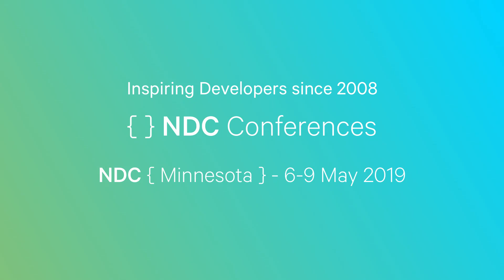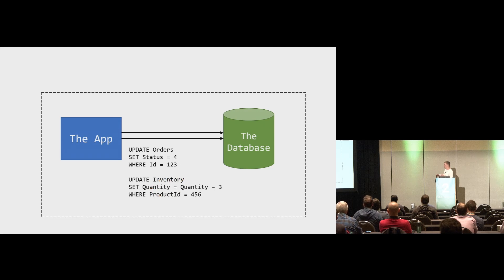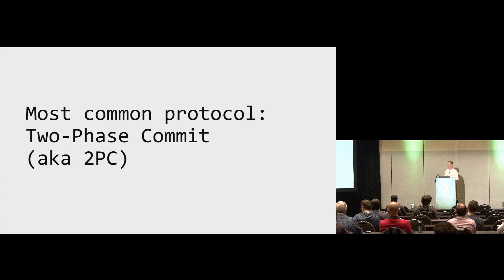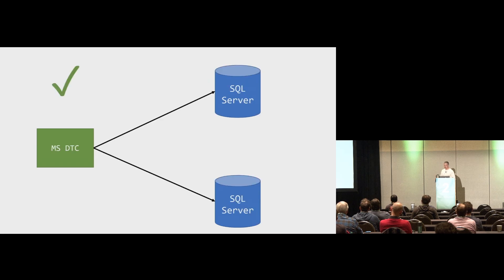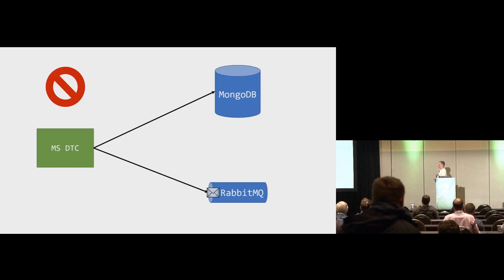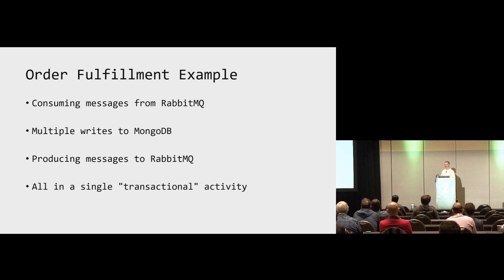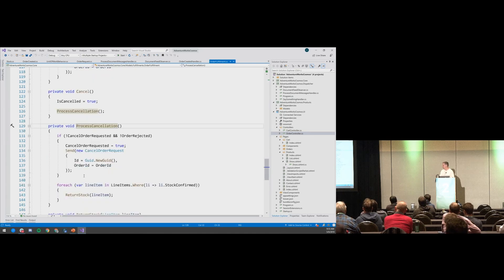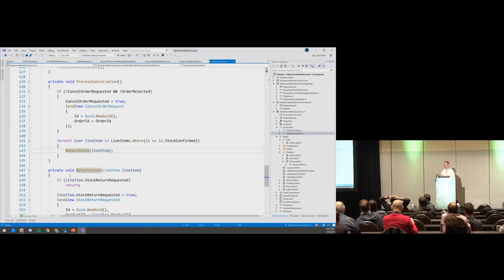Life Beyond Distributed Transactions: An Apostate's Implementation - Jimmy Bogard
Over a decade ago, Pat Helland authored his paper, "Life Beyond Distributed Transactions: An Apostate's Opinion" describing a means to coordinate activities between entities in databases when a transaction encompassing those entities wasn't feasible or possible. While the paper and subsequent talks provided great insight in the challenges of coordinating activities across entities in a single database, implementations were left as an exercise to the reader!

Fast forward to today, and now we have NoSQL databases, microservices, message queues and brokers, HTTP web services and more that don't (and shouldn't) support any kind of distributed transaction.

In this session, we'll look at how to implement coordination between non-transactional resources using Pat's paper as a guide, with examples in Azure Cosmos DB, Azure Service Bus, and Azure SQL Server. We'll look at a real-world example where a codebase assumed everything would be transactional and always succeed, but production proved us wrong! Finally, we'll look at advanced coordination workflows such as Sagas to achieve robust, scalable coordination across the enterprise.